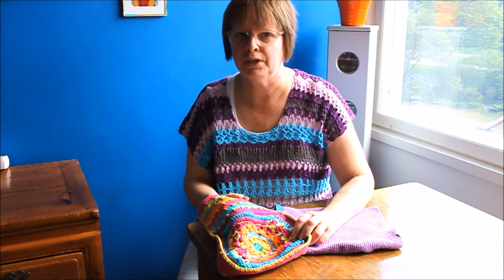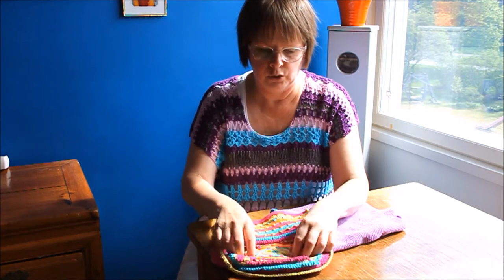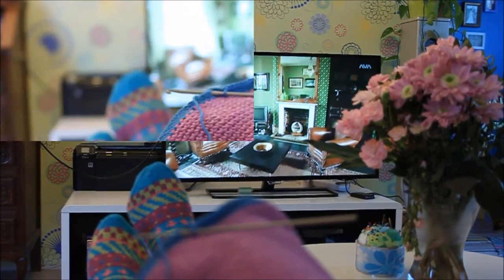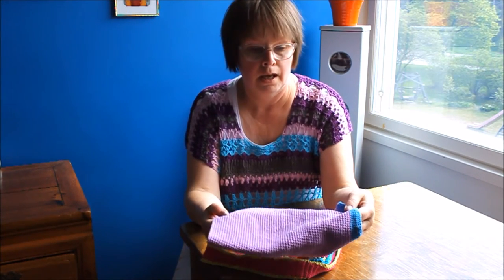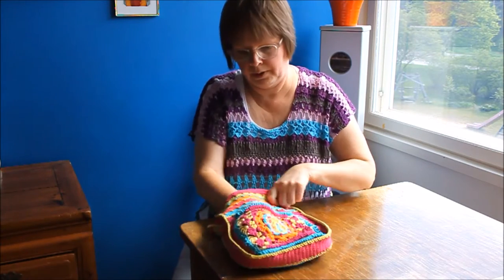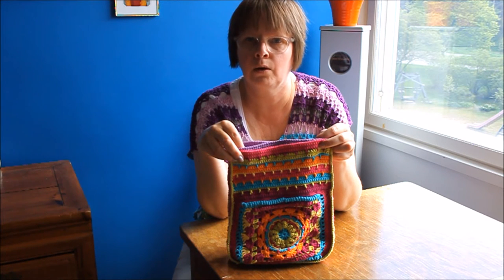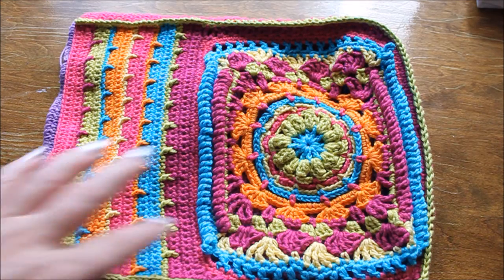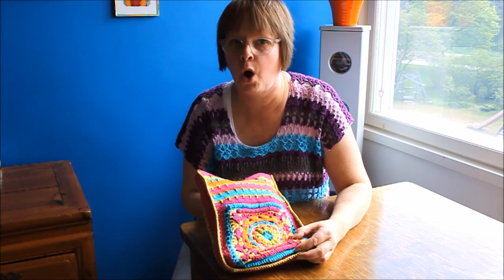Working on a multicolor crochet bag - Video blog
Showing you the progress of an almost finished crochet bag in great bright colours.